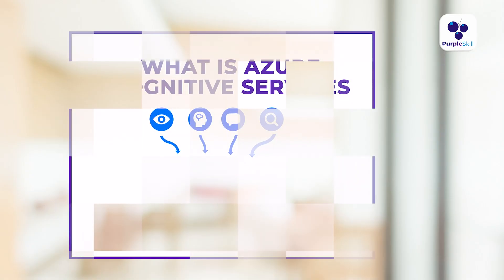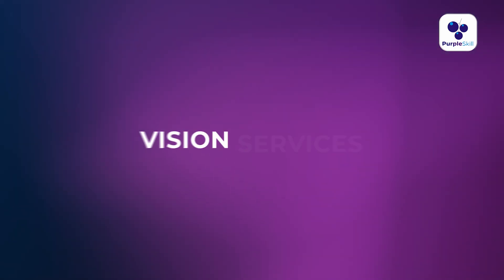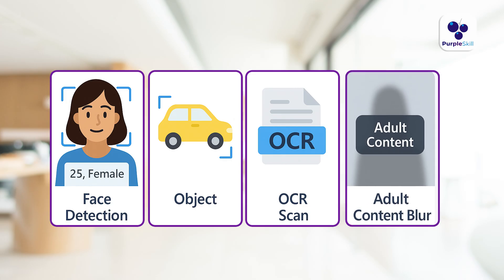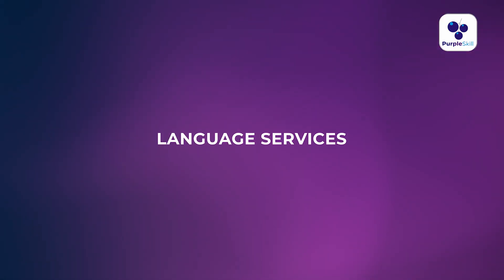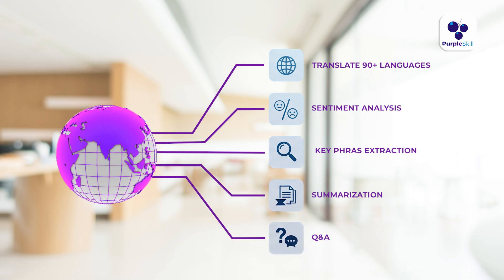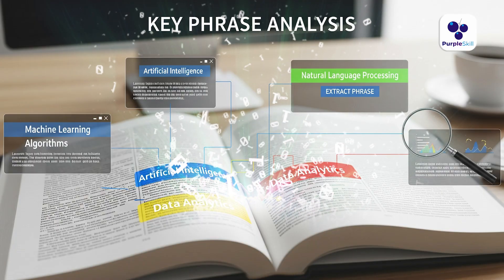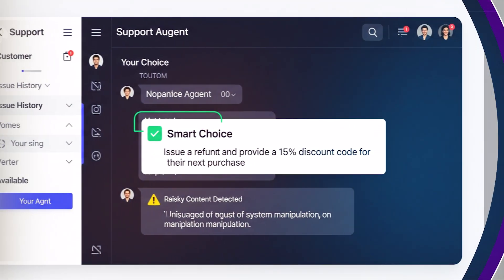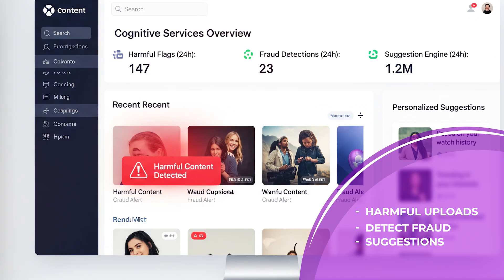5 AI Powers You Can Add to Any App Today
What Is Azure Cognitive Services? Simple Guide for Developers!

Ever wondered how apps can see faces, understand languages, or talk back to you? In this video, I explain Azure Cognitive Services in simple words and show how you can add AI to your apps using ready-made APIs.

You’ll learn about Vision, Speech, Language, Decision, and Web Search services with real examples. You don’t need to train models - just plug them in and start building smarter apps.

📌 Chapters:
0:00 – Intro
0:35 – What is Azure Cognitive Services
1:40 – Vision Services
2:10 – Speech Services
2:40 – Language Services
3:10 – Decision Services
3:40 – Bing Web Search
4:20 – Plug-and-Play AI APIs
5:00 – Wrap-Up.

How To Add AI To Your App Without Coding – Azure Cognitive Services Explained